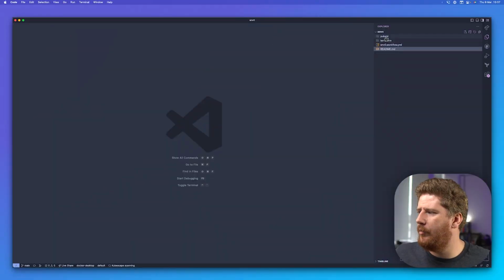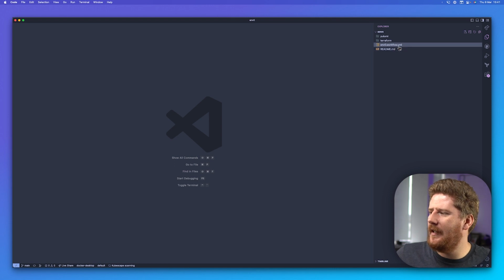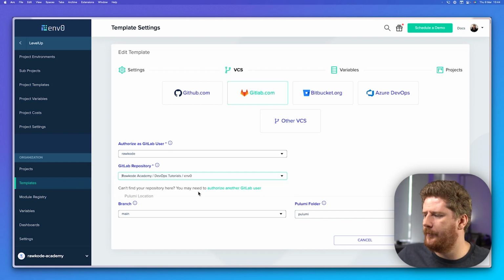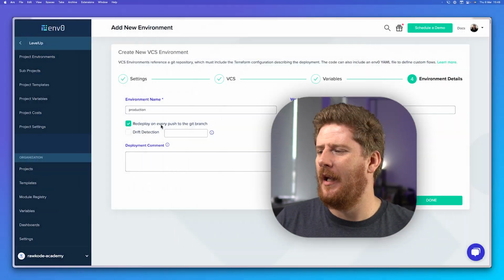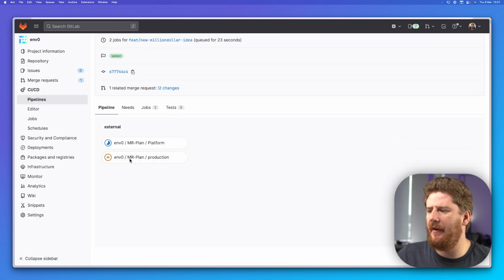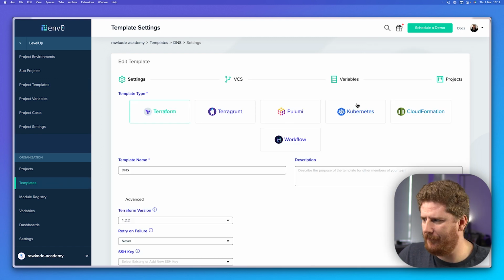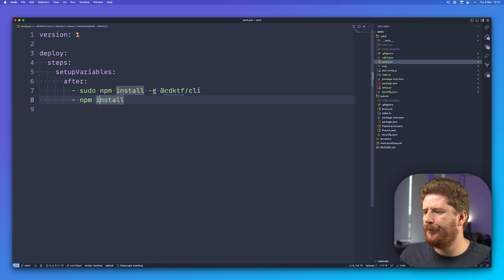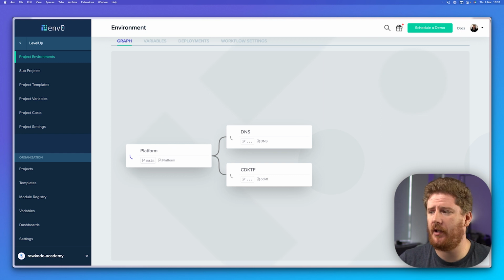Bringing Clarity to Infrastructure as Code with Env0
Ever wanted to use Pulumi AND Terraform, but have some clear workflows to help handle any dependencies?

env0 is here to help.

Infrastructure as Code (IaC) tools like Terraform, Terragrunt, and AWS CloudFormation are critical to an organization’s infrastructure, and application development or delivery. IaC tools offer tremendous benefits, enabling rapid iteration, innovation, and agility. To maintain velocity, and continue recognizing IaC benefits, you eventually need to properly manage IaC as part of your SDLC.